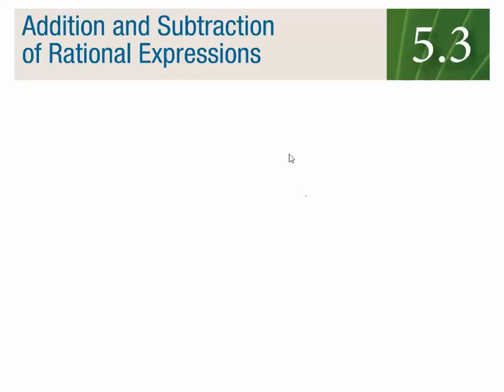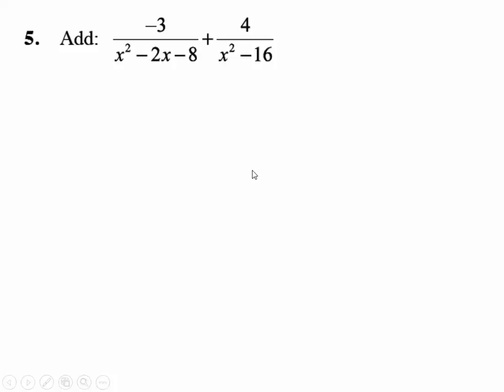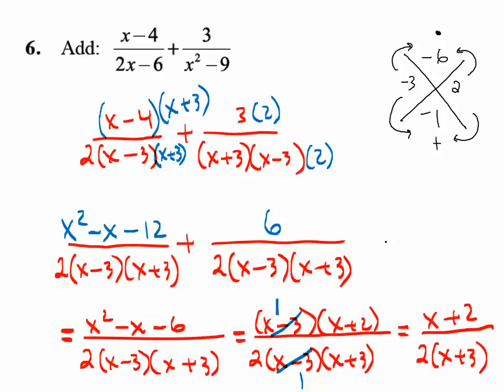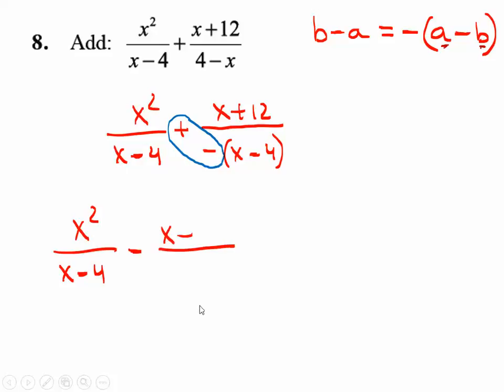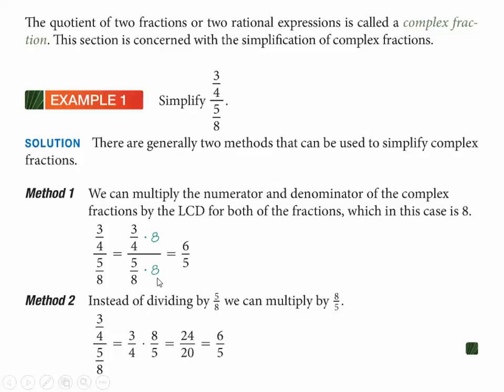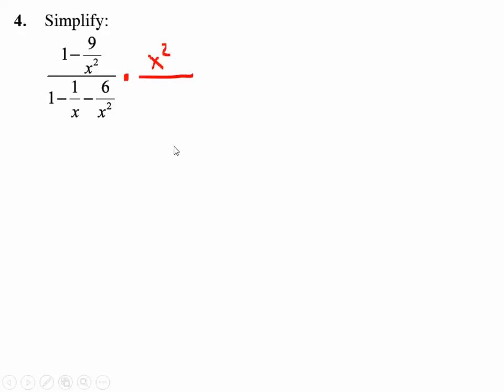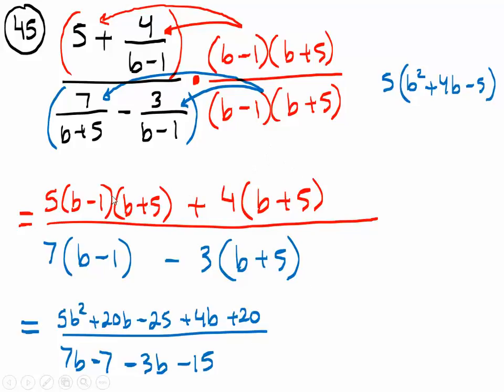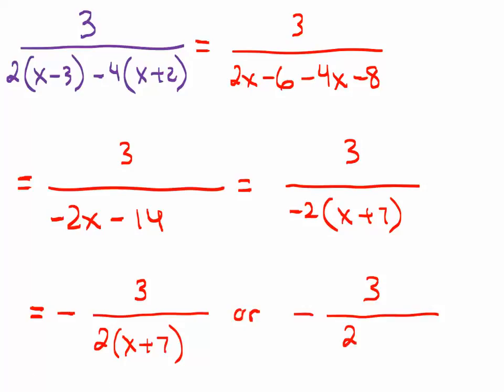M64_CH7_SEC34_LEC - (M63_CH5_SEC34_LEC)